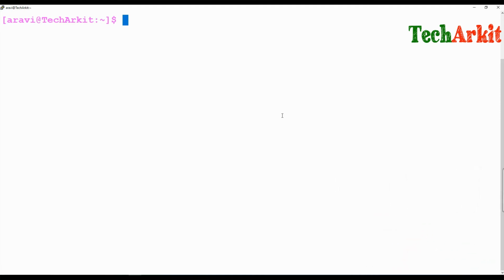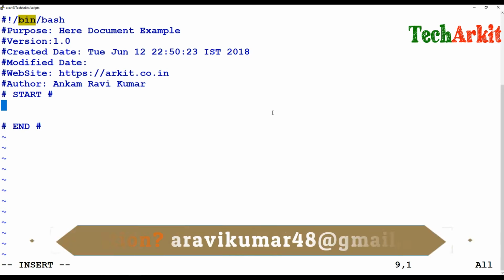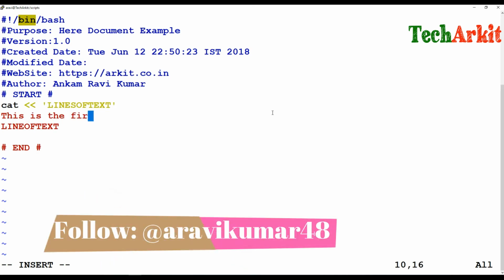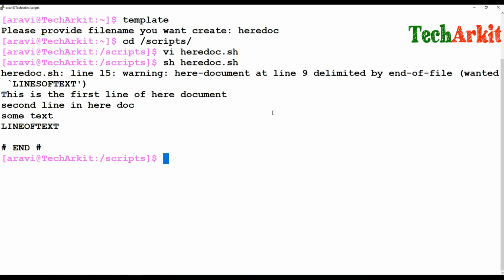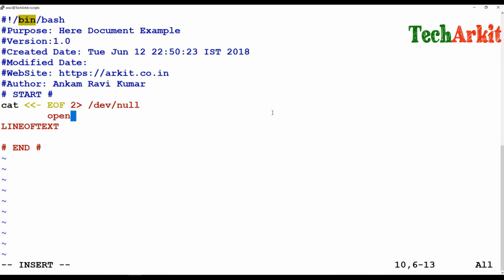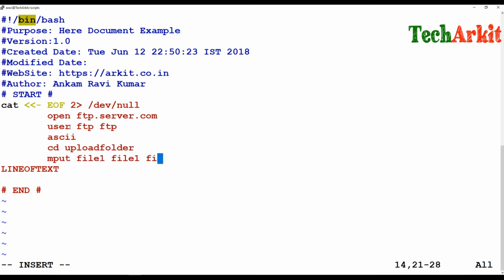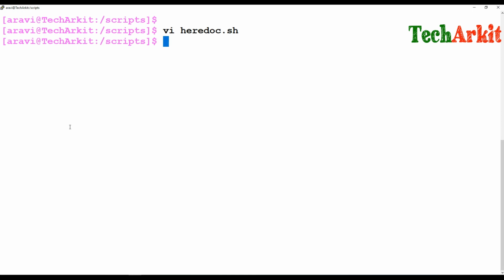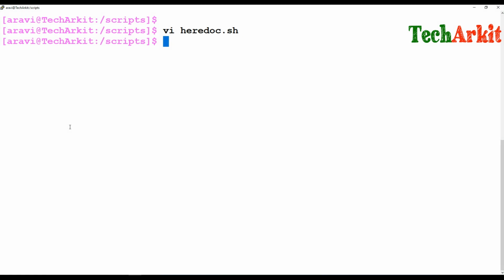Here Documents in Shell Scripts - Tech Arkit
Here Documents in shell scripts will make lot of difference to pass multiple lines of test to shell scripts. You can write paragraphs of text with in Here block.